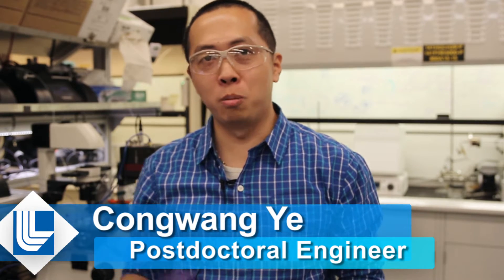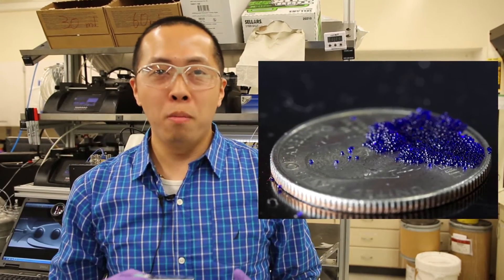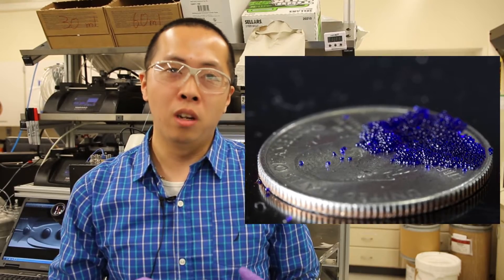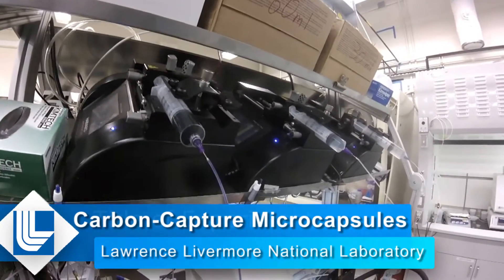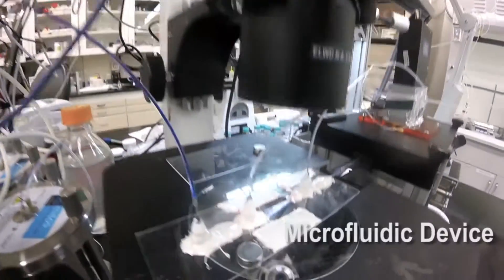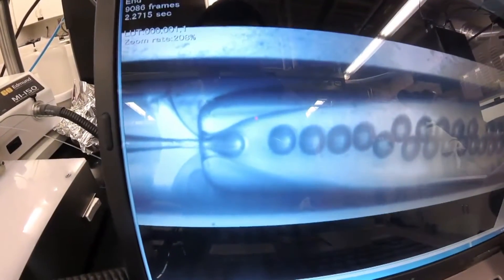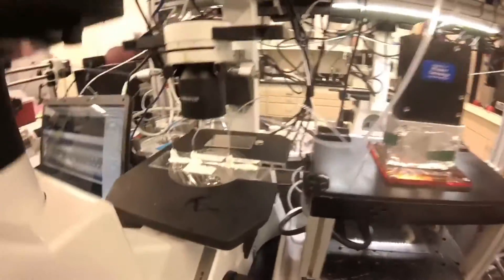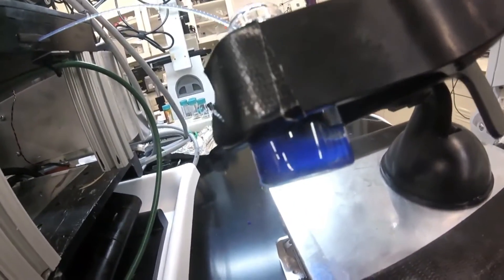How we make CO2-capture microcapsules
LLNL postdoctoral engineer Congwang Ye shows how we make carbon-capture microcapsules. He also shares the "tiny dance" he does when everything works properly.